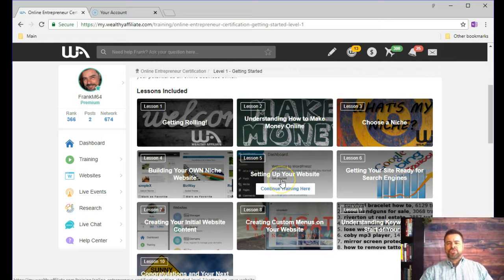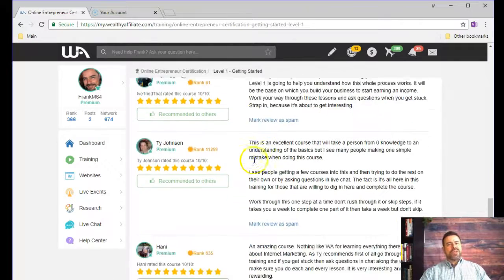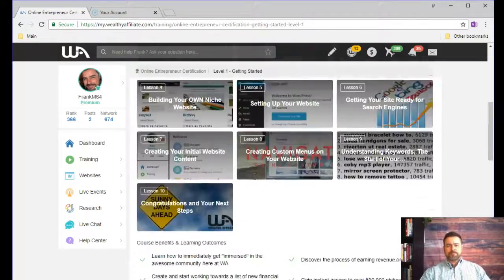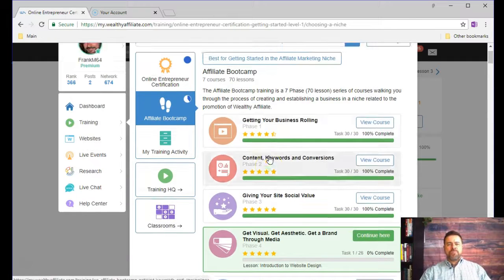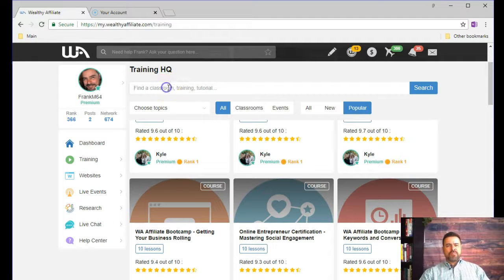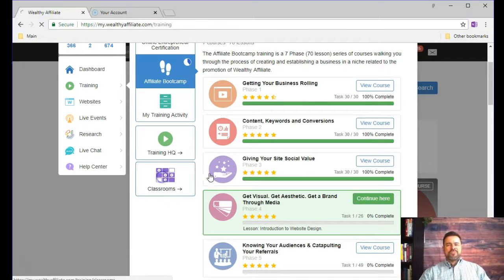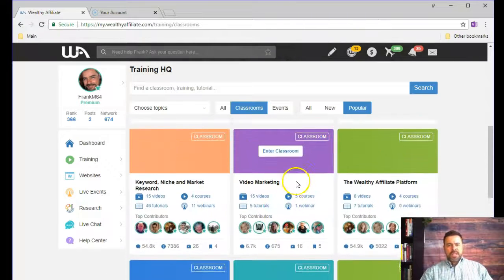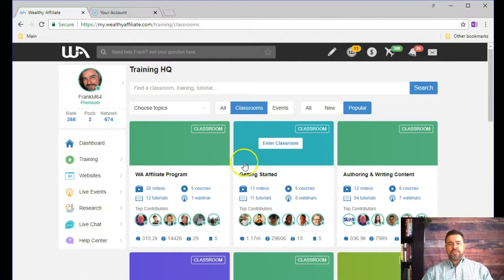Inside Wealthy Affiliate Training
In this video I will take you inside the Wealthy Affiliate Website Training Platform.  I will show you how easy it is to navigate.  I will give a summary view of the various training available in Wealthy Affiliate.

This is an affiliate marketing training course for beginners, and it's FREE.

And the best part it is FREE.  No Credit Card Required

Click the link below to try it for yourself